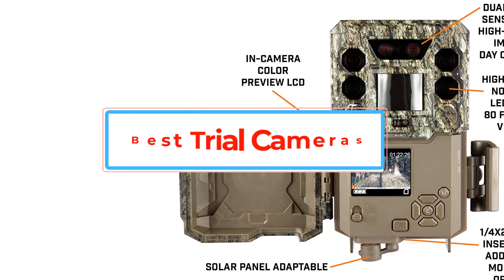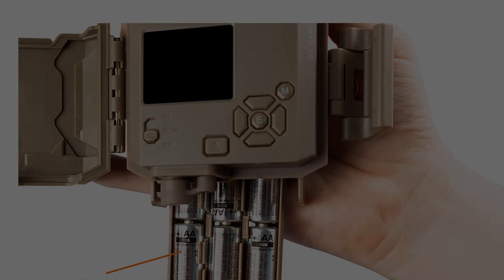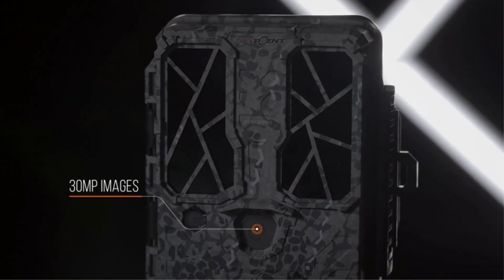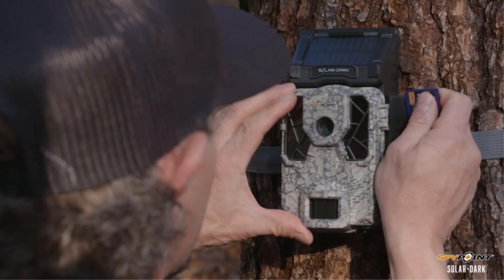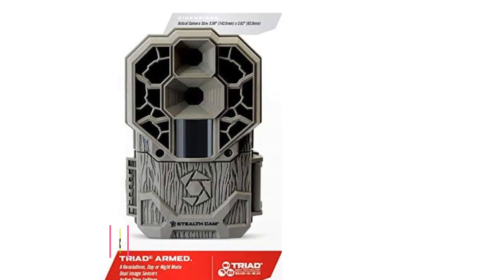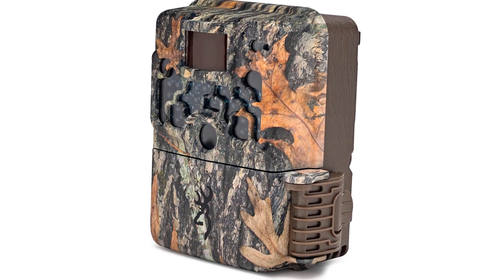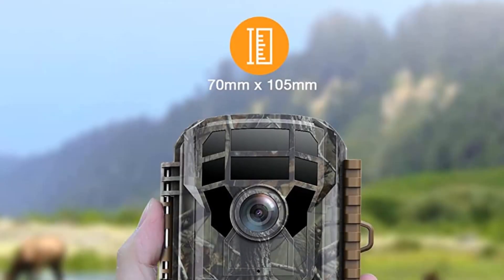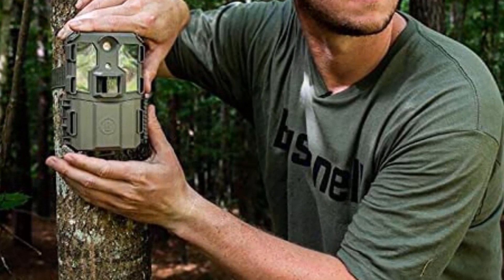✅TOP 7: Best Trail Camera 2023 | 4K & Cellular Game Camera!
📌Product Link📌:

📌1. vBushnell Core DS No Glow.

📌2.Spy point Force Pro Trail Camera:.

📌3. Spy point Solar Dark:.

4. Stealth cam DS4K:.

5. Browning Strike force sub-Micro:.

6. Cam Park Trail Camera:.

 7. Bushnell Prime Low Glow Trail Camera:.

Are you being person who is an adventure enthusiast and has apt love for trekking on dangerous trails? Are you a kind of person who lives in an area where jungle is in vicinity and wild animals stroll at night? Are you a person who loves to capture wild animals not just in broad daylight but also in moonlight?

Are you a plantation maniac and your garden frequently get ruined by wild animals? Well, if you are then you have clicked on the most suitable article available on the internet.  Wilderness is a refuge for some people from the hustle and bustle of a boring life.

Since the inception of homo sapiens they have born and lived in wilderness. Interaction with animals is not just a problem faced by homo sapiens but also by neanderthal, this goes way back in time. They were adept hunters and thus had frequent altercations with wild animals.

What they did not possess at that time was the technological advancement. Homo sapiens have dealt with this threat not just in a comprehensive manner but also have changed it into a new sports niche. One of the superiorities, that humans have above wilderness animals is of surveillance technologies that give them edge to study wildlife in a safe manner.

      owners.
gadget-corner